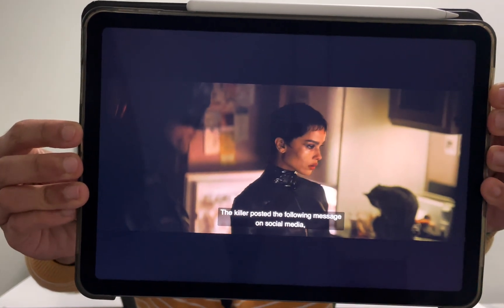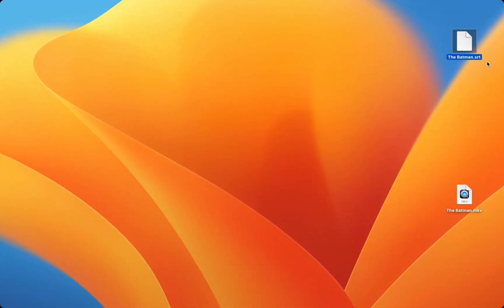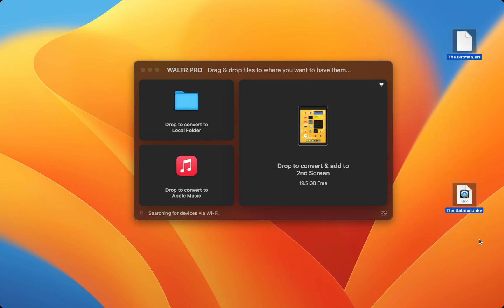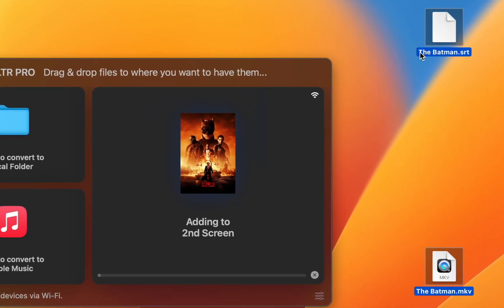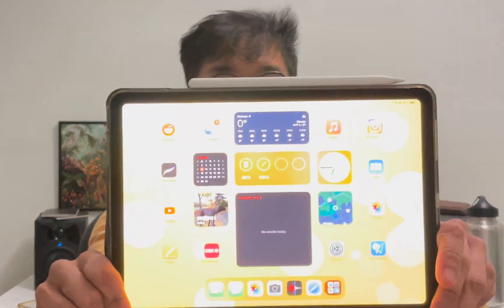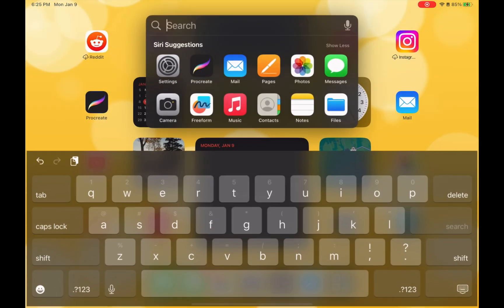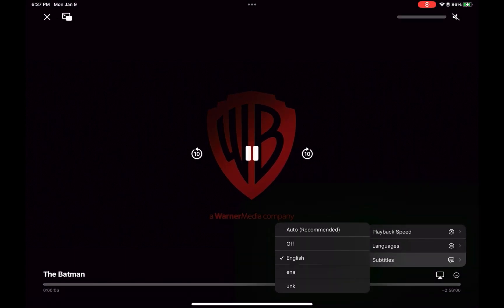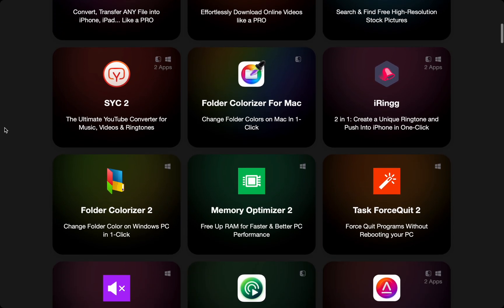How to Add Subtitles to Video on iPhone & iPad: 3 Steps 🎥📲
Still wondering how to add subtitles to video on iPhone or iPad? This is the question many Apple users are asking themselves who want to upload a movie on the plane (often there is nothing to occupy themselves with). In this video, we will show you the fastest way to add subtitles to the movie on iPad with WALTR PRO in a few moments 🏎️💨

Yeah, we'll be using WALTR PRO, a one-of-a-kind converter app that makes the process of transferring files from a PC to an Apple device as simple as possible. After connecting the app and device, you can use simple drag-and-drop to transfer files from Mac to iPad or other Apple hardware. 😎

To check it out for yourself, you'll need to download WALTR PRO. The app is available with a

🚀 If you prefer reading, check out our awesome article on the related topic

📝 Timecodes:

00:17 Step 1. Use a Mac or Windows PC
00:22 Step 2. Use the subtitle file
00:31 Step 3. Use the WALTR PRO software